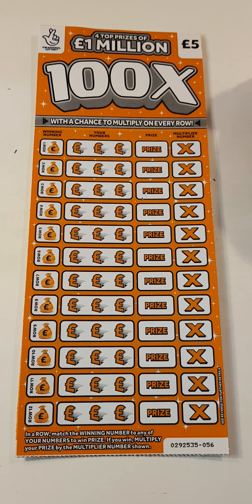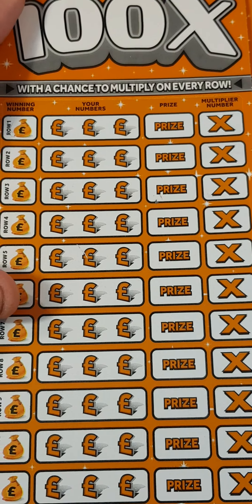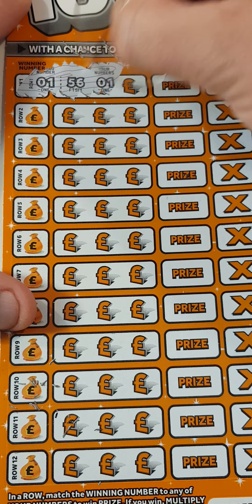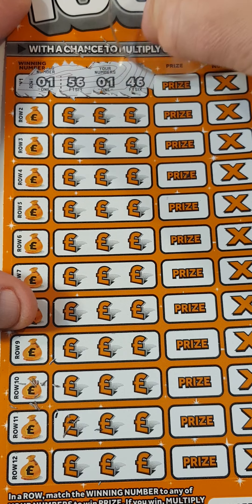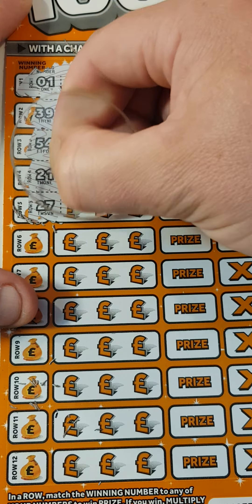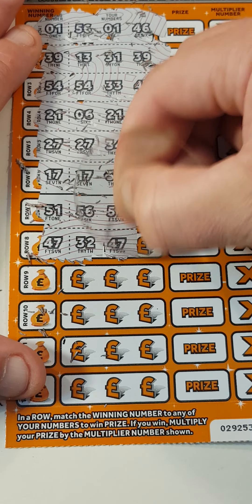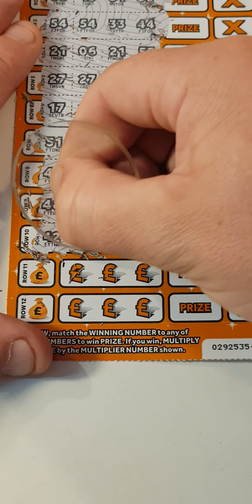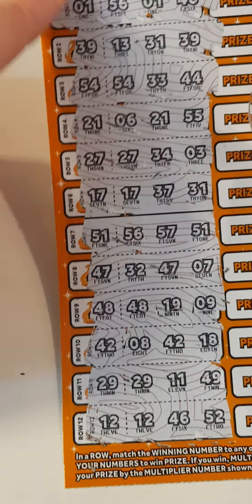🤑🤑wow big scratch card profit🤑winner winner🤑🤑